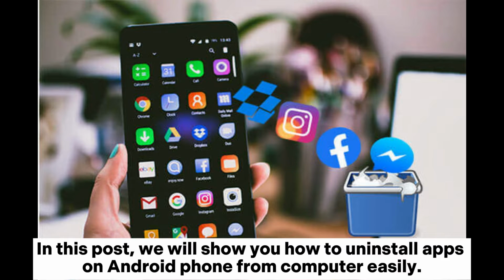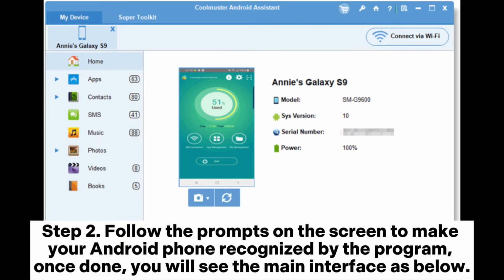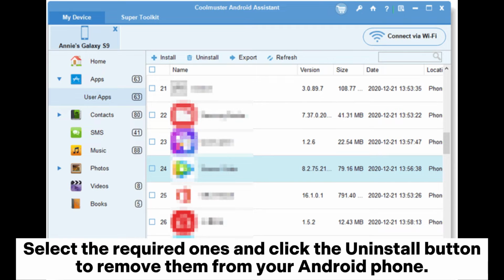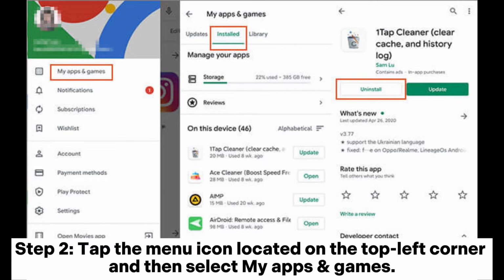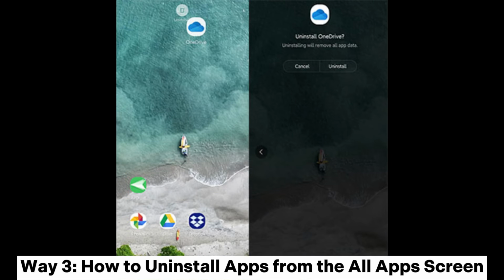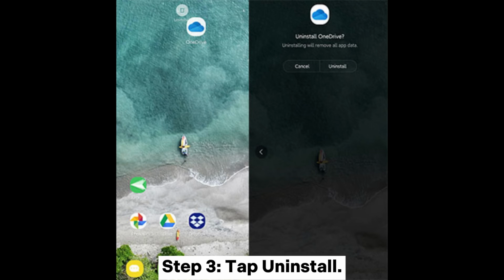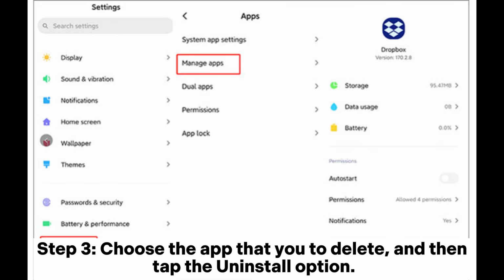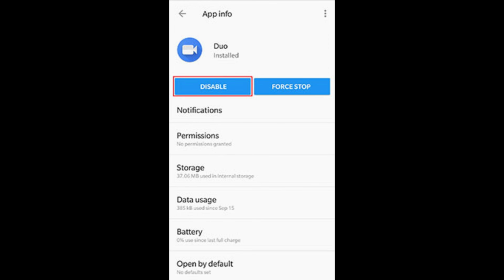How to Uninstall Apps on Android Phone from Computer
Have too many apps installed on your Android phone and want to find an easy solution to remove some of the unwanted apps? This video shows you how to uninstall apps on Android phone from computer.